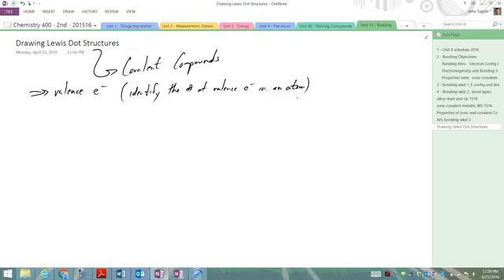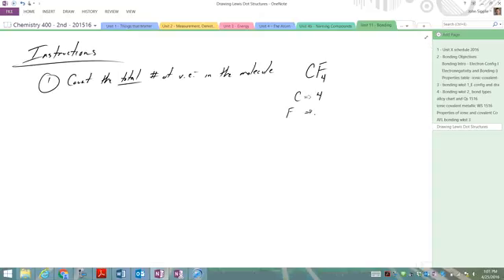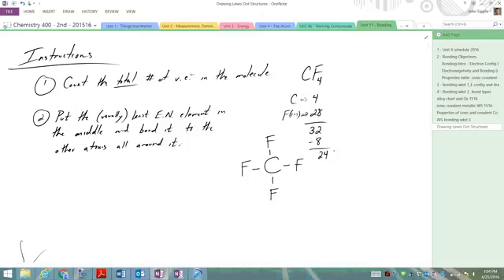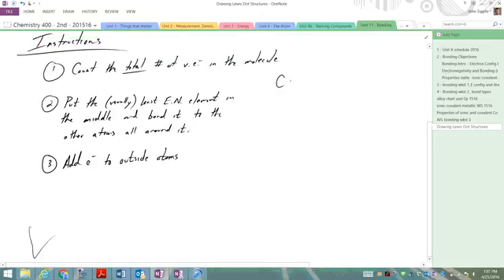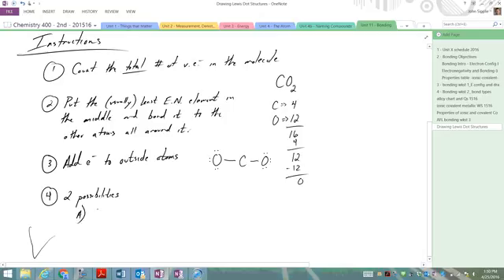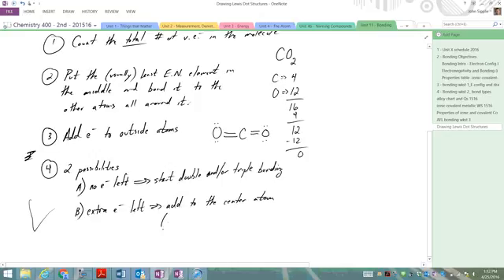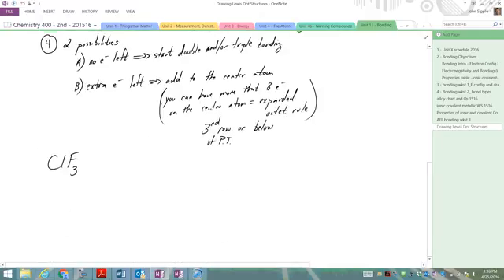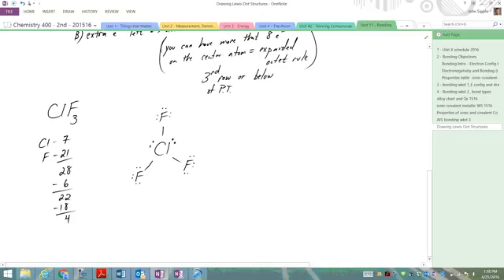Drawing Lewis Dot Structures